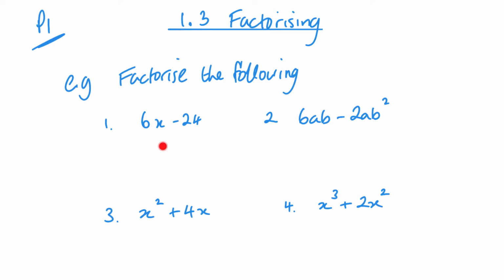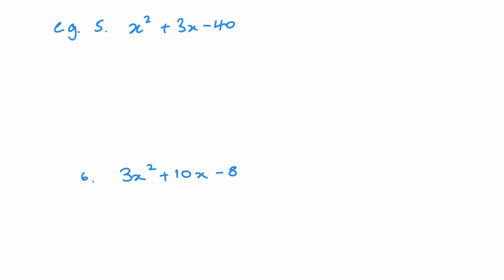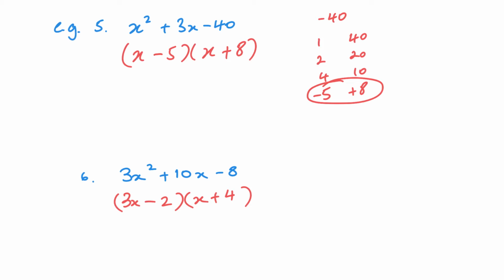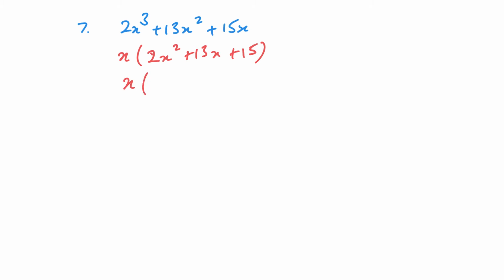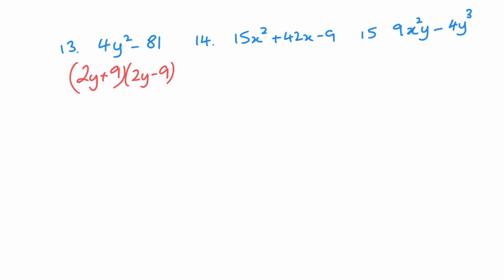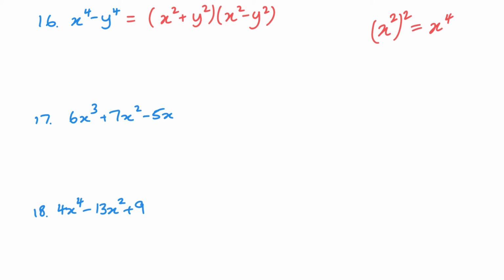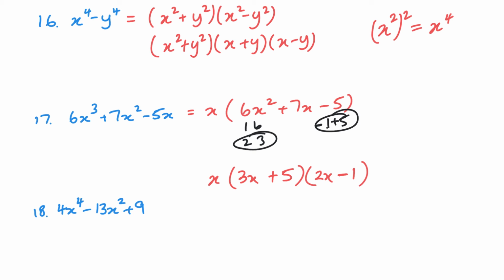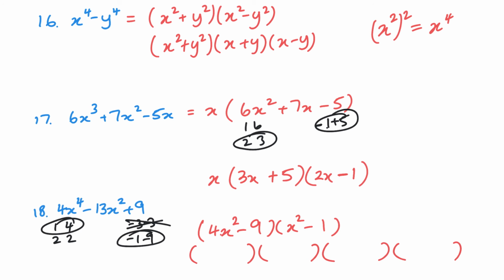Factorising (Edexcel IAL P1 1.3)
IAL Pure Mathematics 1 Unit 1.3
Factorising
Factorizing